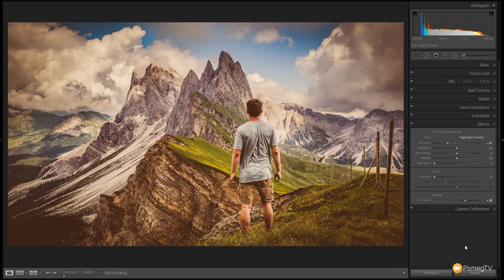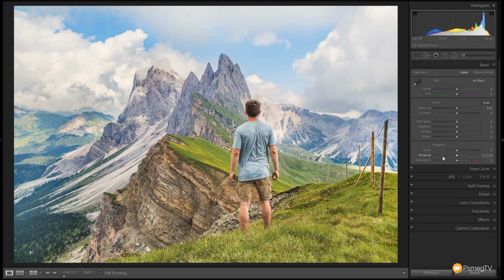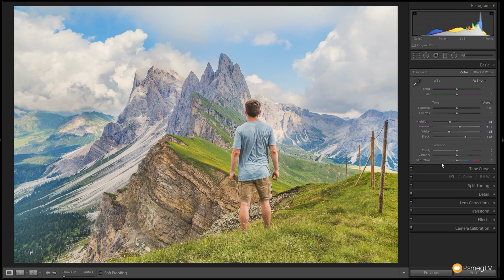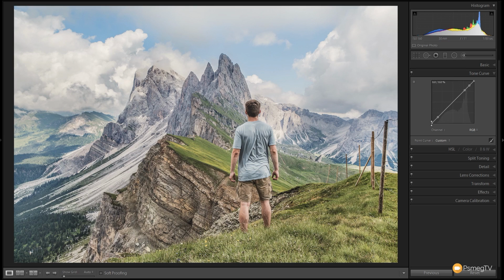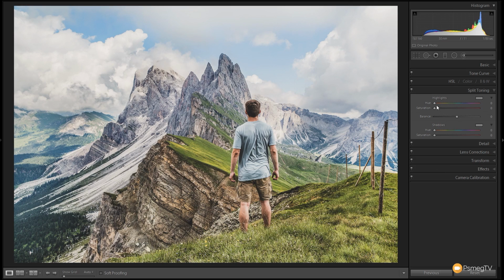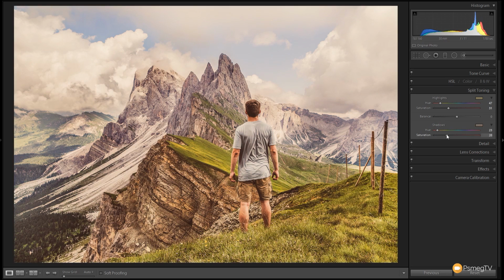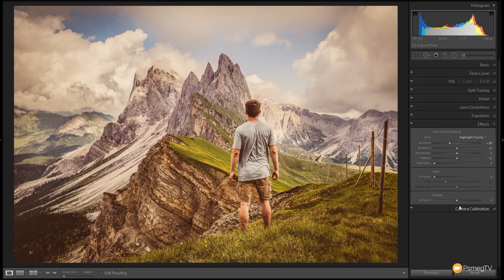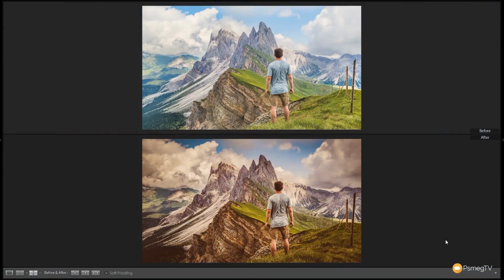Lightroom Tutorial: Cinematic Landscape #01 & Free Preset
Add a powerful cinematic effect to your landscapes with this full Lightroom tutorial and Free Lightroom Preset.

Learn step by step how to recreate this effect and take the results further than the free preset goes.